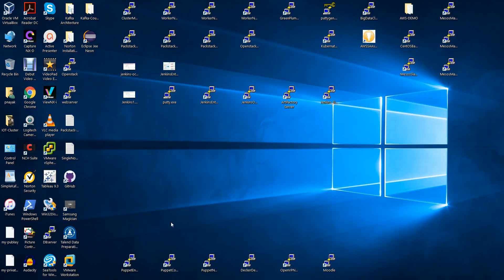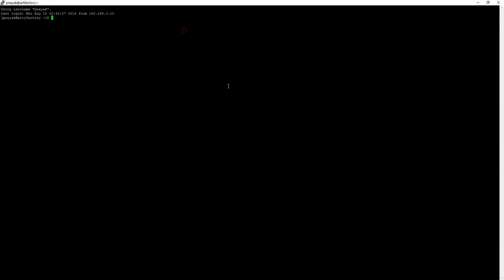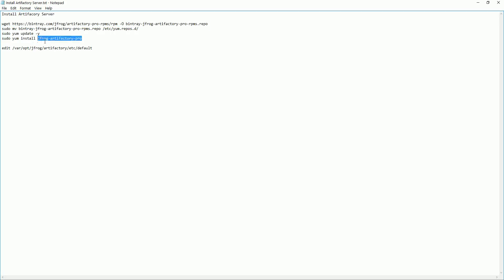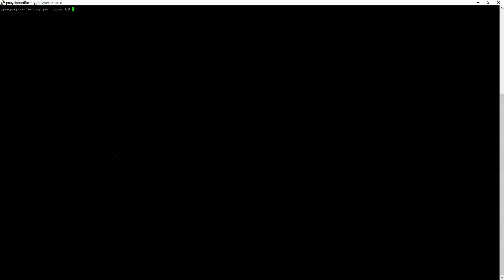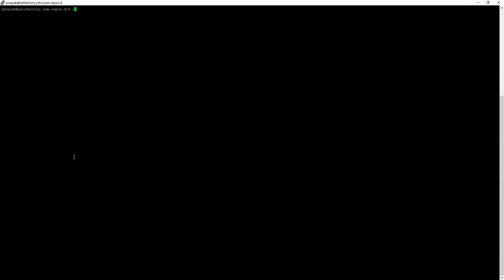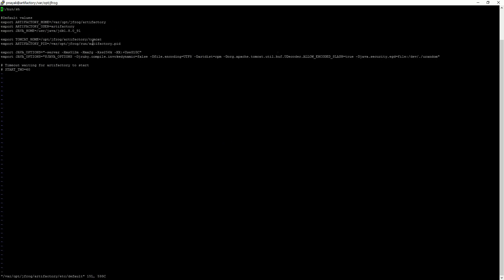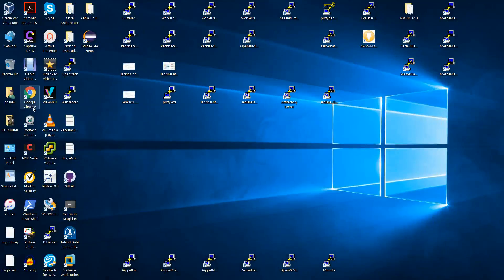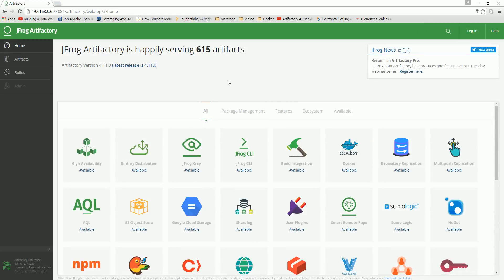Installing Artifactory Server